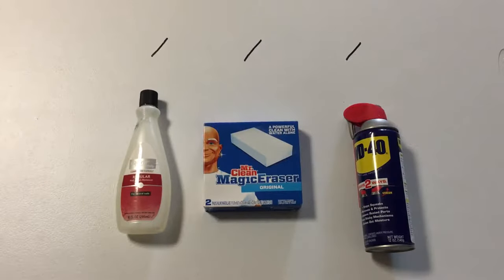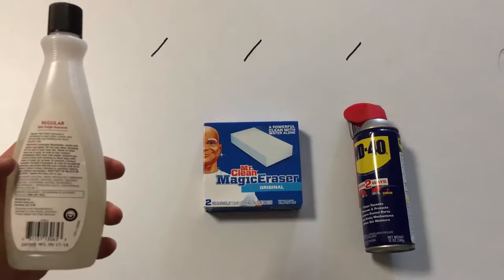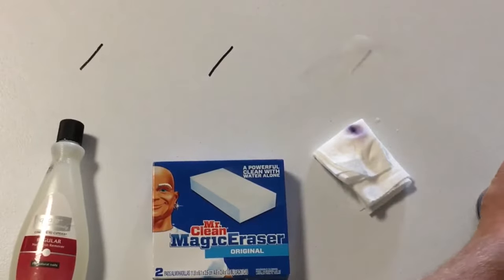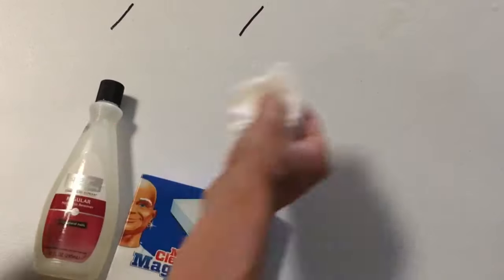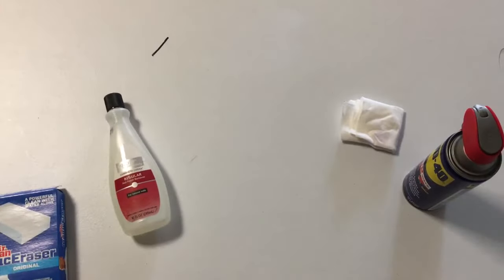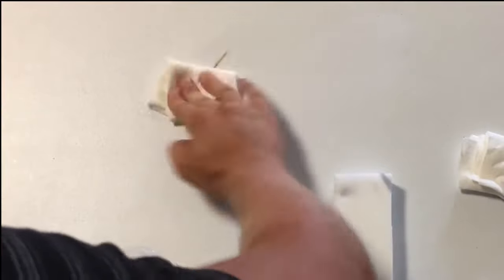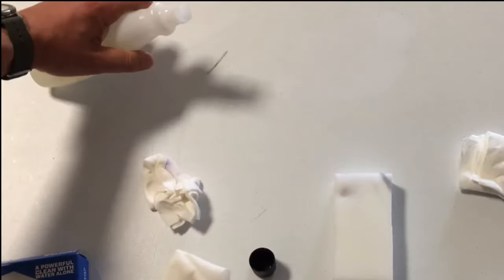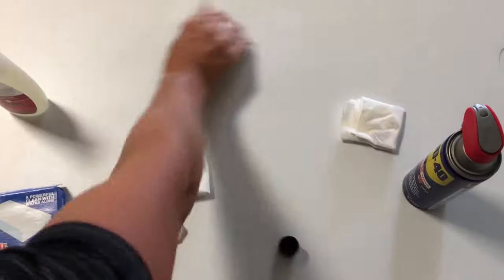How To Remove Permanent Marker - 3 Methods To Clean Sharpie Marker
Permanent marker is a tough stain to remove. However, it is possible with the right tool. Therefore, if you have some permanent marker scribbled on your wall, table, or other surfaces; don't worry about it. This video will show you 3 methods you can use to remove the permanent marker. Although, you'll only need to use one of the methods :)

You'll Need

Sharpie Marker Set

Sharpie Black Markers